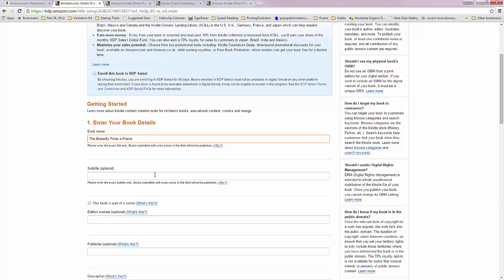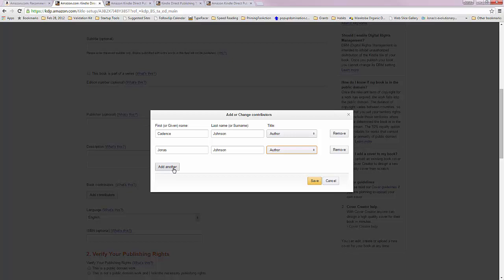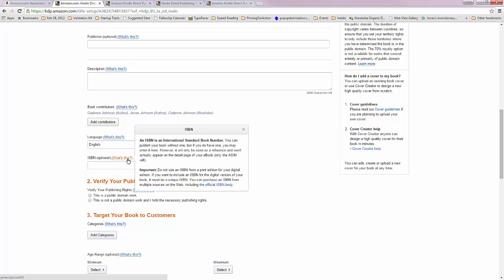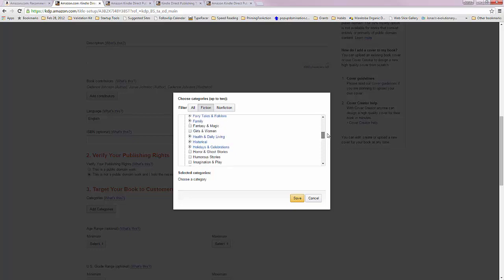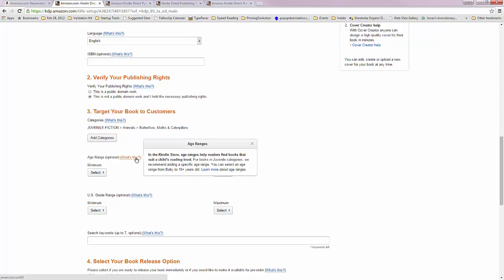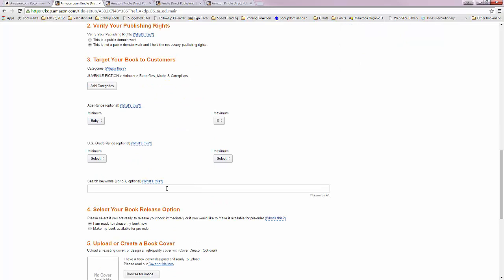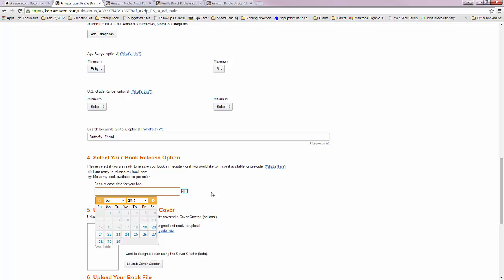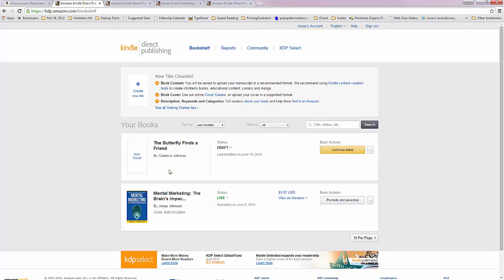Setting Up Your Book on Amazon